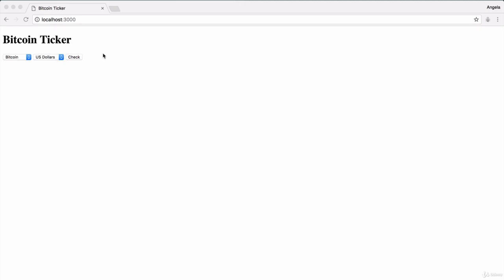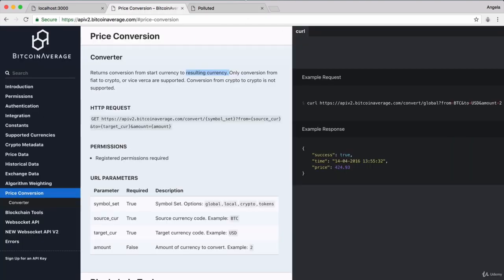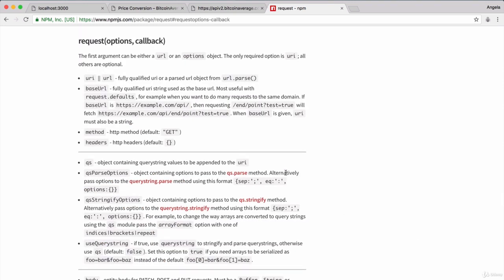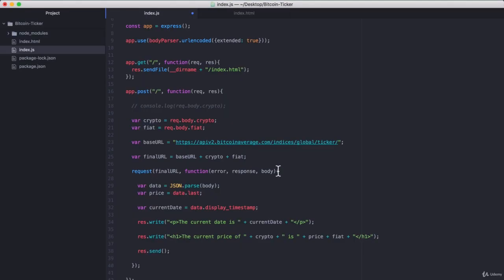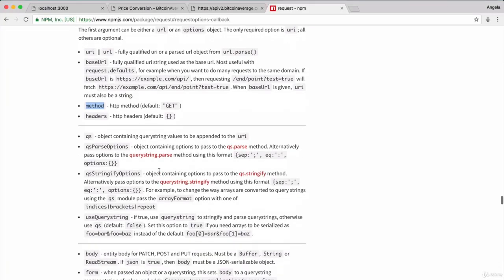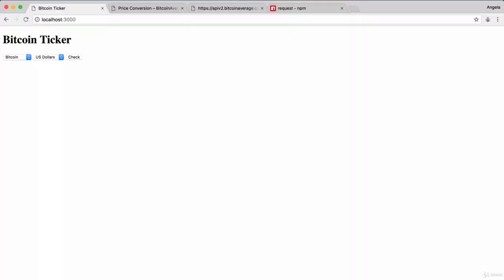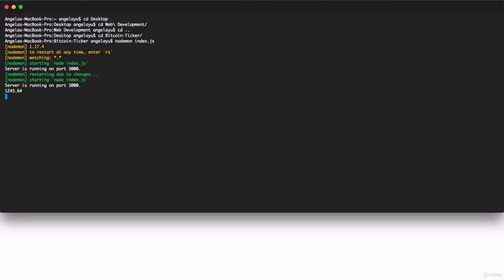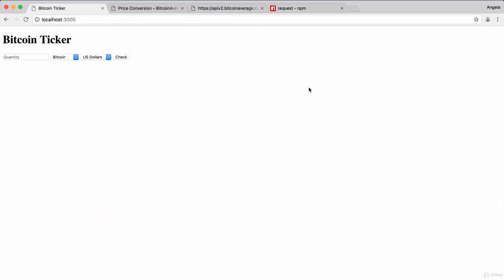139 API Calls with Parameters